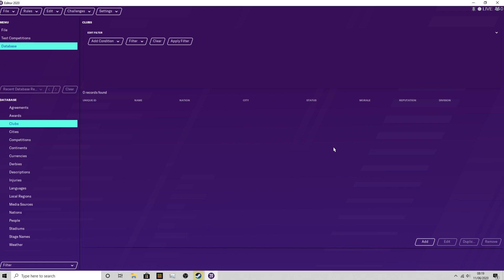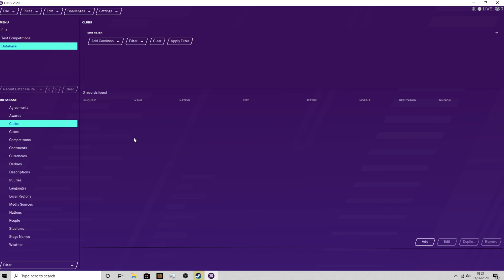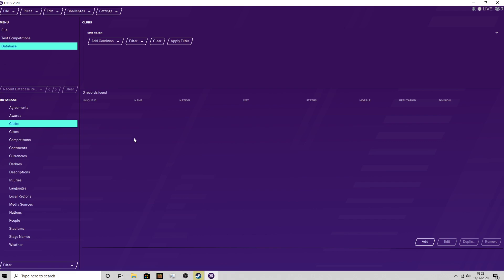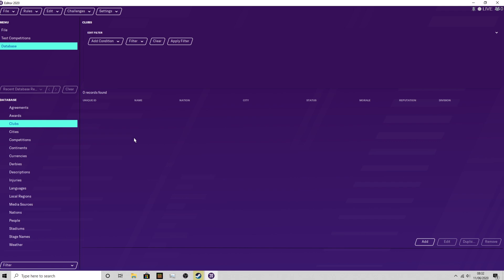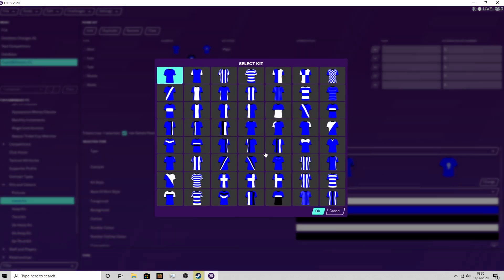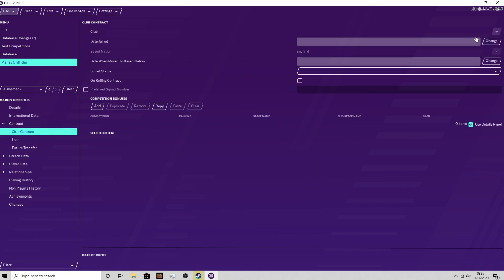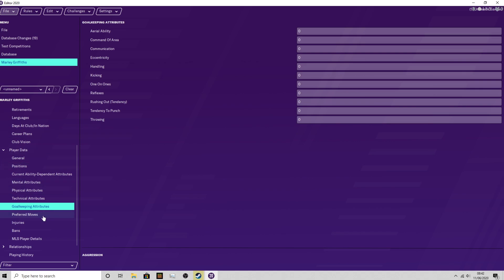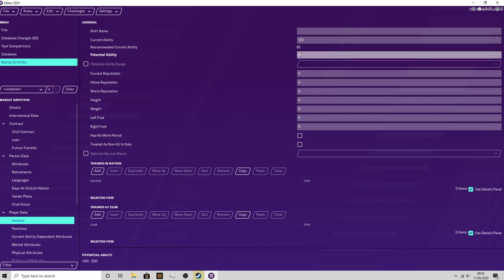Calling All Football Manager Fans! | CREATING A TEAM OF SUBSCRIBERS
We are making a team of subscribers to take of the footballing world with!

Feel free to add me on PS4 - PSN: rtid1
I'd love to get a game with one of my subscribers in a video!

If you want to join theASMRmedic MINECRAFT (java) server, make sure follow the steps below - join the discord or leave your username in the comment section below so I can whitelist you!

Minecraft Server domain: theasmrmedic.mc.gg
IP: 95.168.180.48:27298